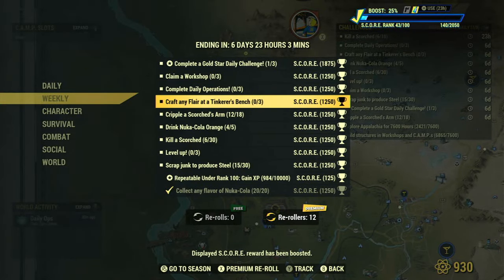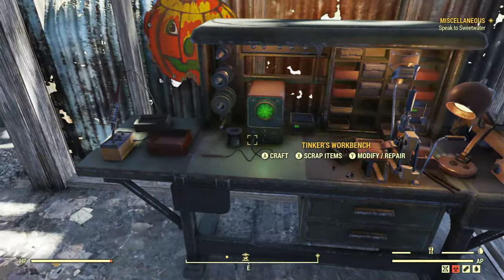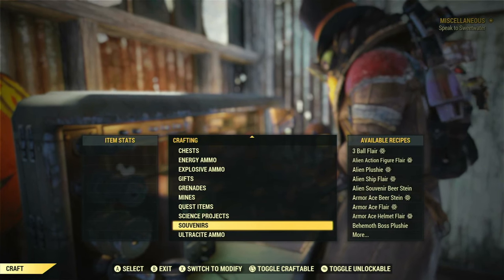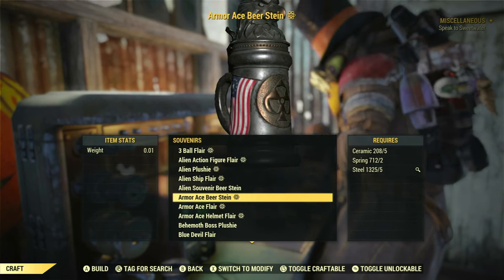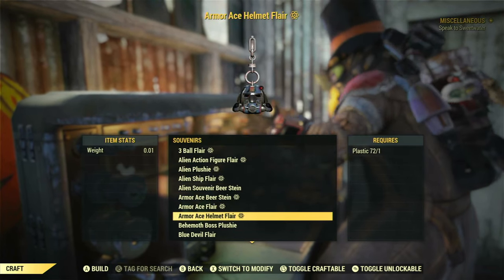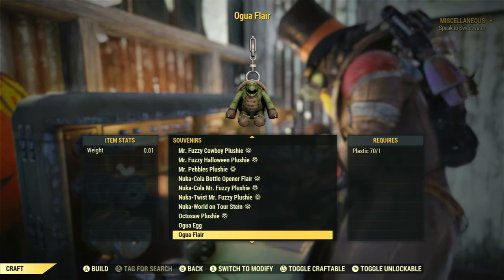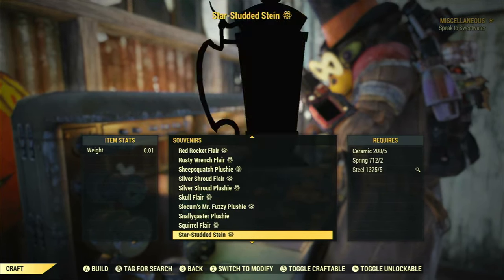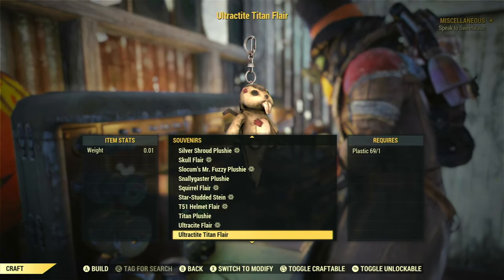Craft any Flair at a Tinkerer's Bench | Fallout 76 Challenge